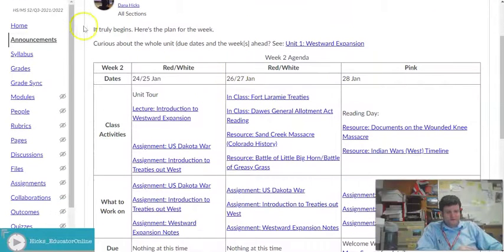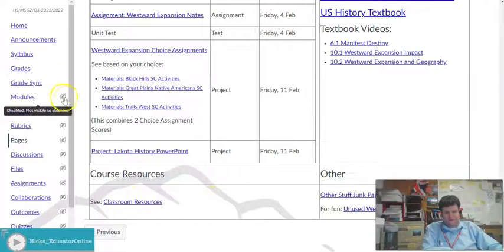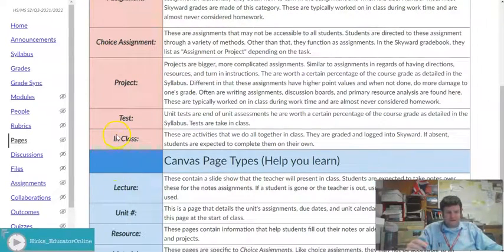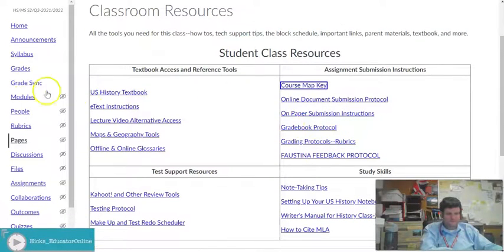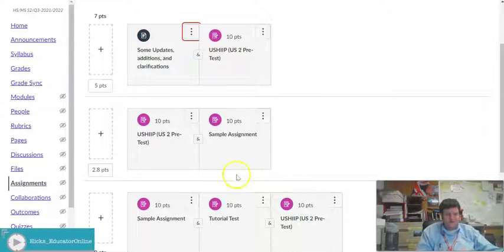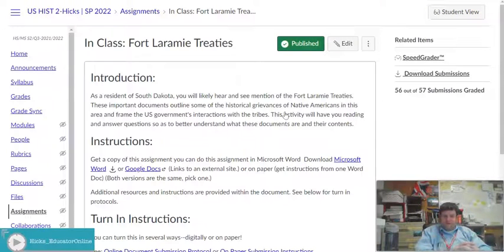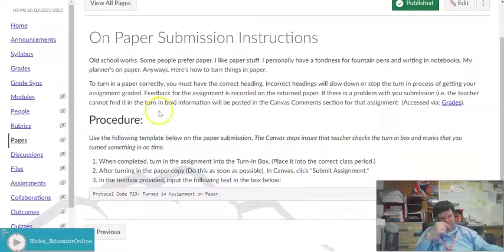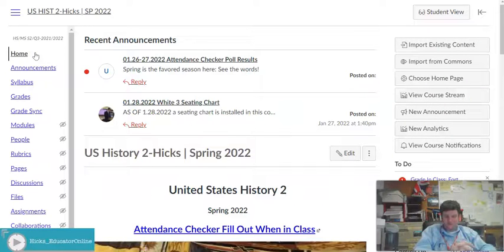Start of Semester US History 2 Spring 2022 LMS Tour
Let's tour the tech side of one of my courses. It's over-bloated and long, but this is on the rant playlist.